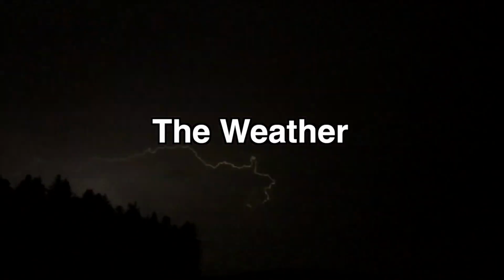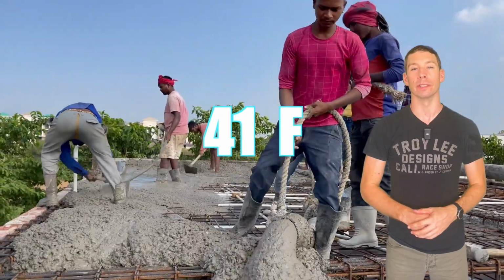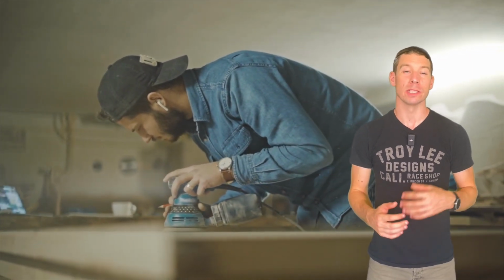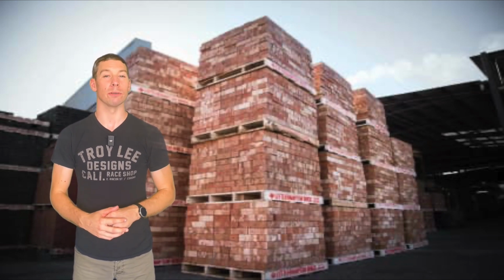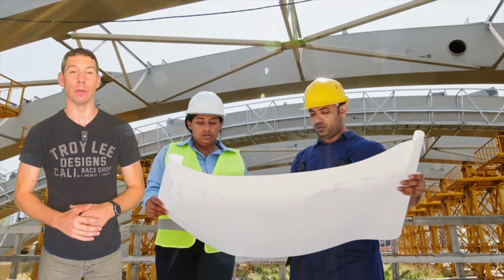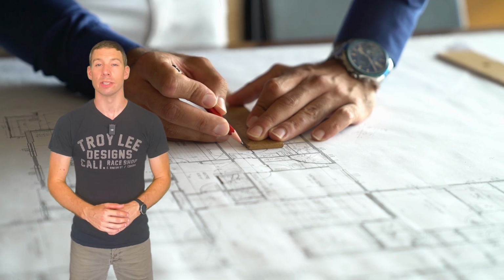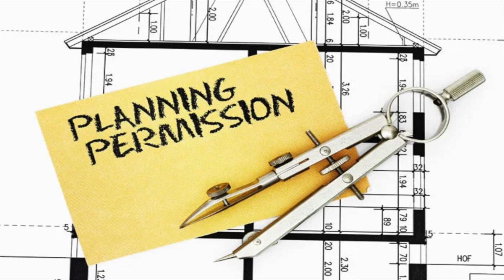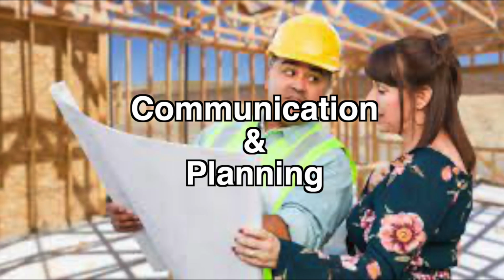How to Avoid 8 Common Construction Delays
Delays during a project are the worst and can cost you more than just time. I explain 8 common delays I’ve seen people experience during my time in construction. If you have any questions, I’ll be happy to answer them.

Video footage: Vecteezy.com